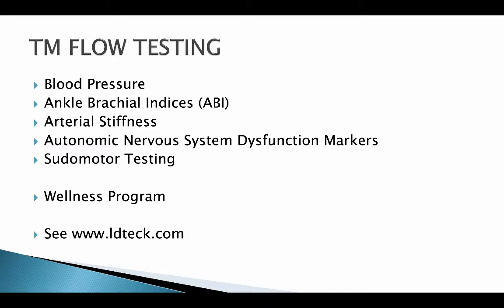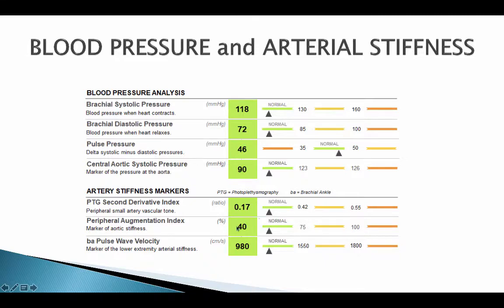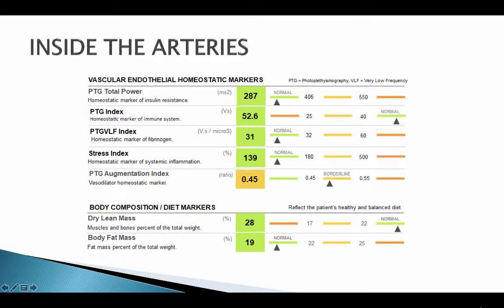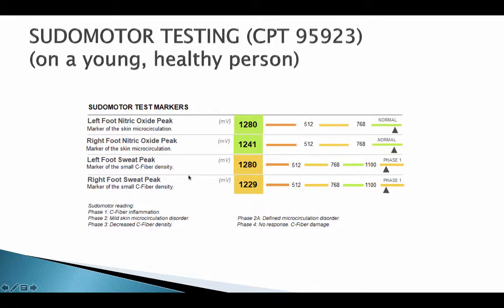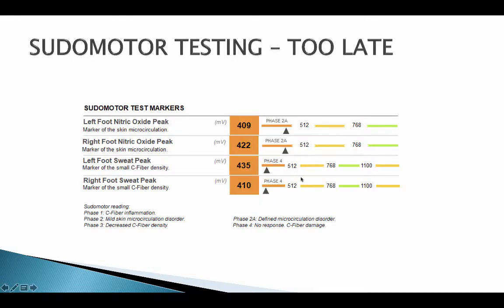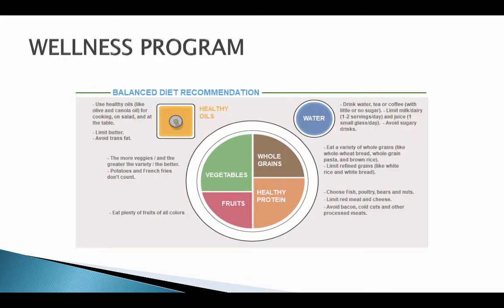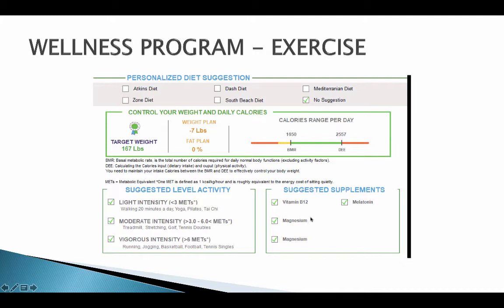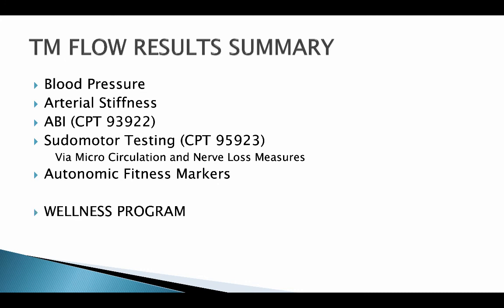How to Interpret the Results of the TM Flow Machine as a Podiatrist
Table of Contents:

00:17 - TM FLOW TESTING
01:02 - TM FLOW PATIENT DEMOGRAPHICS
01:51 - BLOOD PRESSURE and ARTERIAL STIFFNESS
02:29 - ANKLE BRACHIAL INDICES   (CPT 93932)
02:45 - ABNORMAL ARTERIAL STIFFNESS
03:03 - INSIDE THE ARTERIES
03:47 - MARKERS FOR INFLAMMATION
04:09 - BODY COMPOSITION AND DIET - GET REAL
04:25 - SUDOMOTOR TESTING (CPT 95923)(on a young, healthy person)
05:15 - SUDOMOTOR TESTING – ACT NOW!
06:00 - SUDOMOTOR TESTING – TOO LATE
06:31 - ANS FUNCTION
06:51 - THE ANS AND HOMEOSTASIS
07:19 - NEED FOR FOLLOWUP OR REFERRAL
07:29 - WELLNESS PROGRAM
07:54 - WELLNESS PROGRAM - DIET
08:26 - WELLNESS PROGRAM - EXERCISE
08:52 - WELLNESS PROGRAM - SUPPLEMENTS
09:10 - TM FLOW RESULTS SUMMARY